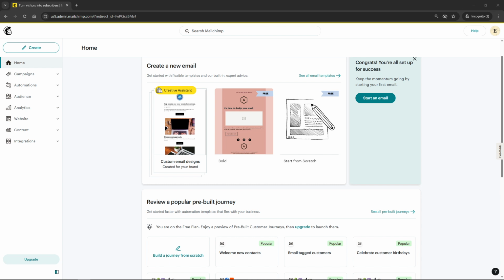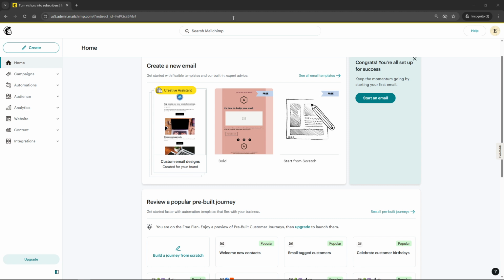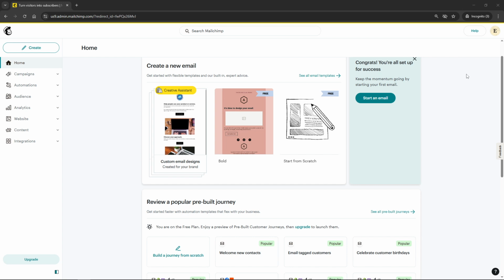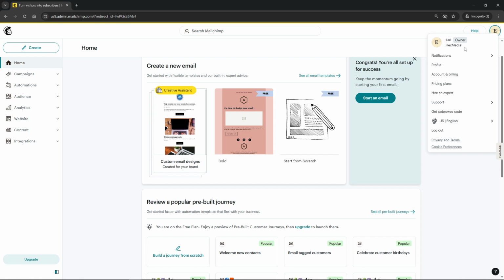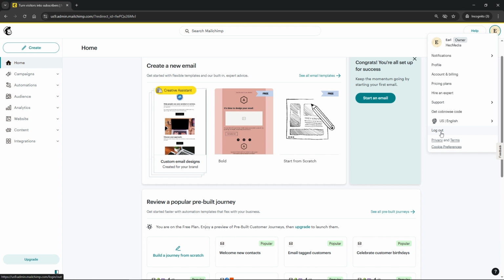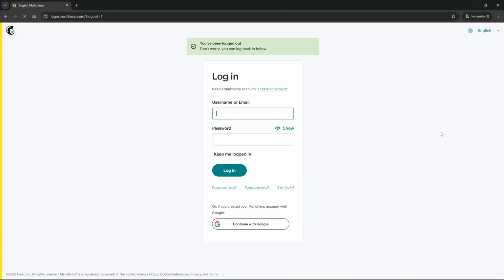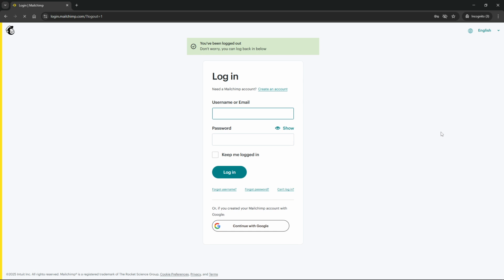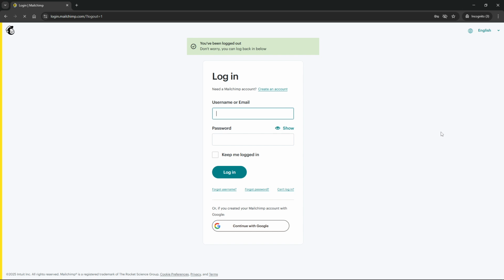How to Logout on Mailchimp [2025 Full Guide]